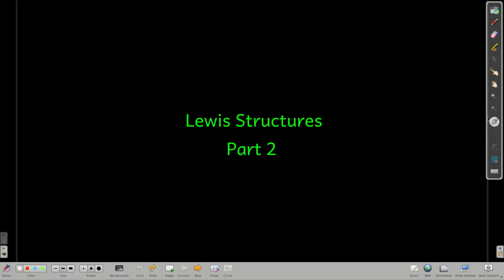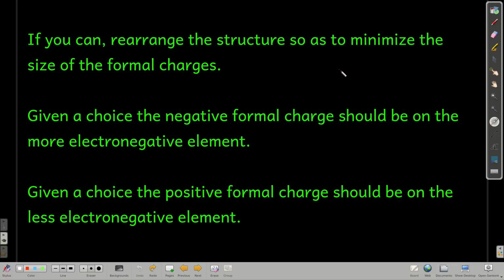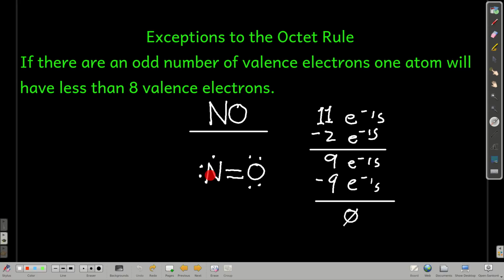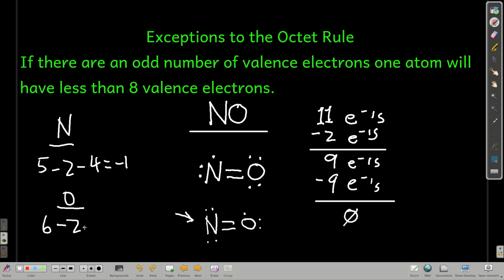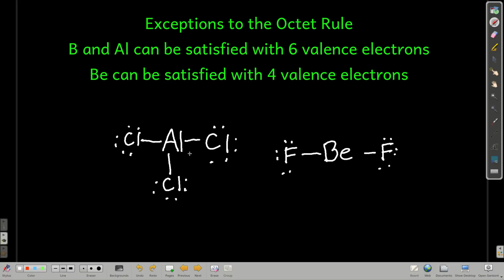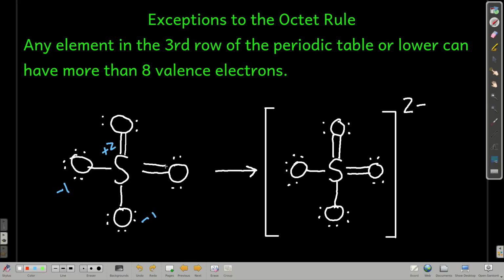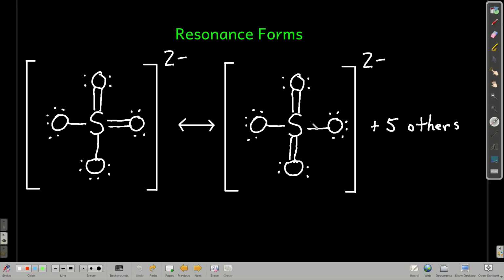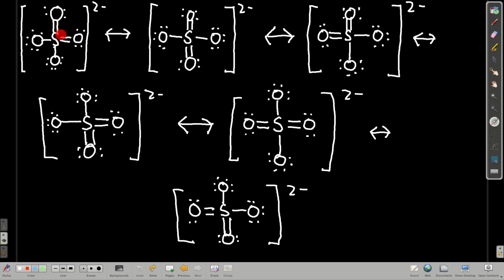Chem101LewisStructuresPart2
Lewis structures, formal charges, exceptions to the octet rule, and resonance forms.